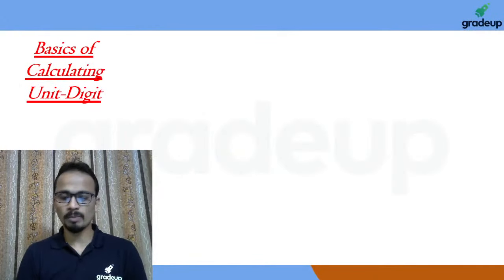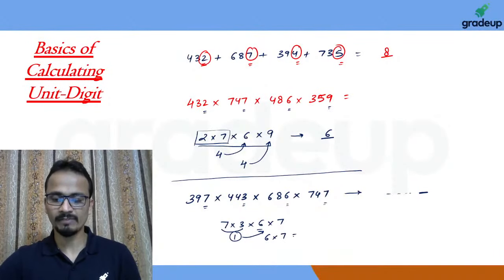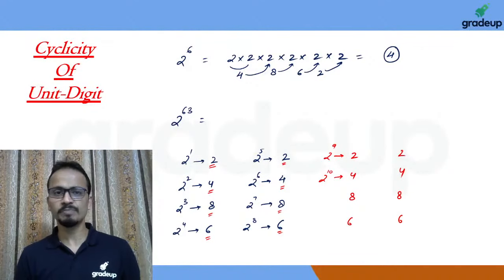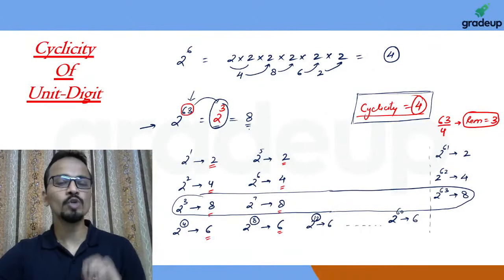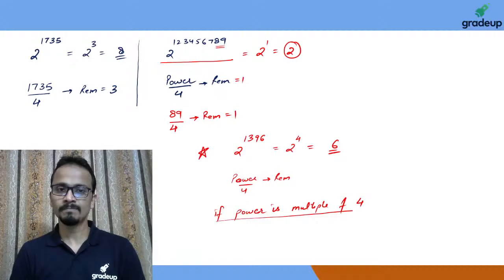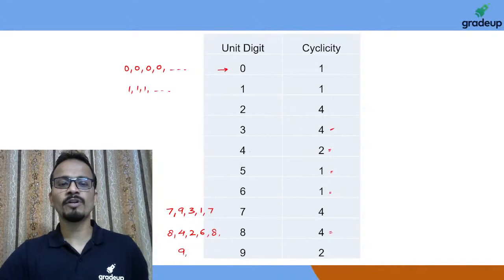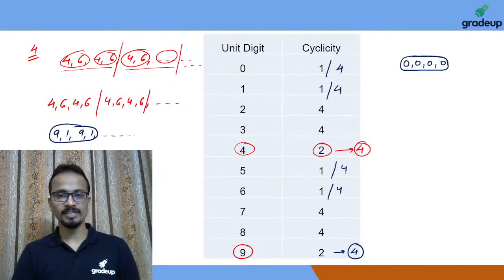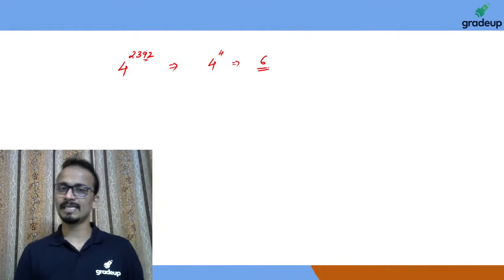Cyclicity to Find Unit digit | First step towards 100%ile in Quant | CAT2021 | Gourav Gupta |Gradeup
➤ Detailed CAT 2022 Question Paper Discussion CAT 2021: Watch this session on the "Cyclicity to Find Unit digit" of the Quant section for preparation for the CAT 2021 and other MBA exams. Gradeup CAT expert, Gourav Gupta, would clear concepts and have practice questions on the topic "Cyclicity to Find Unit digit" for CAT 2021 Exam. Watch this video to know some of the best practices to follow to score in CAT Quant 2021. In this session, Gourav Gupta will discuss Cyclicity to Find Unit digit, cyclicity of unit digit , find unit digit aptitude questions, how to find unit place digit, find unit place digit questions which will help you 💥Secure 100%ile in CAT Quant & level up your preparation for CAT 2021.